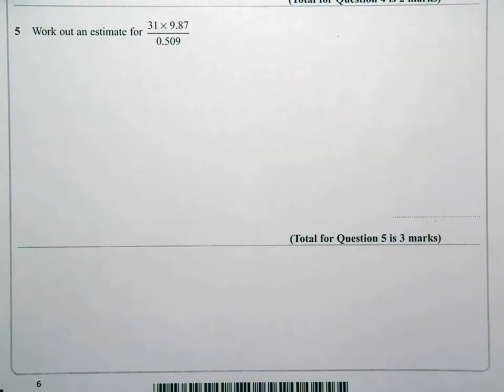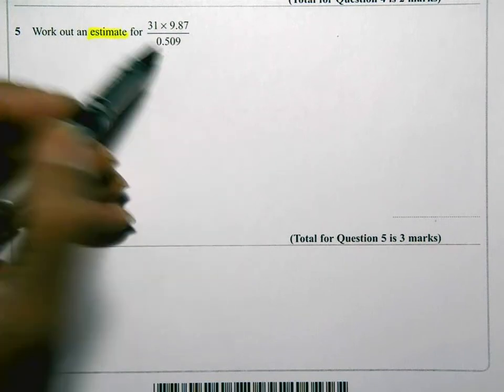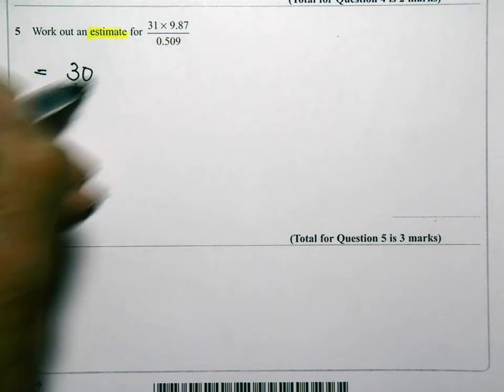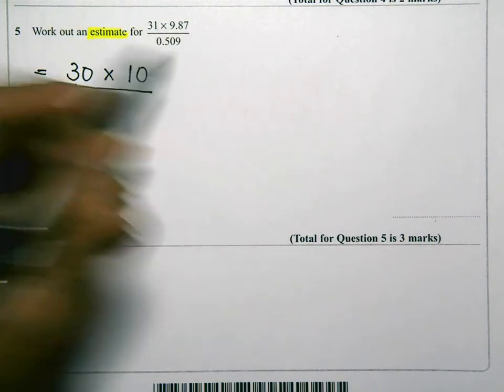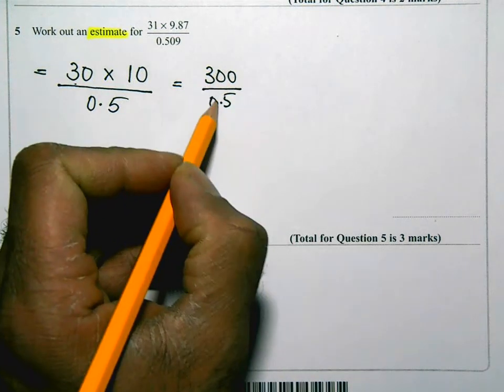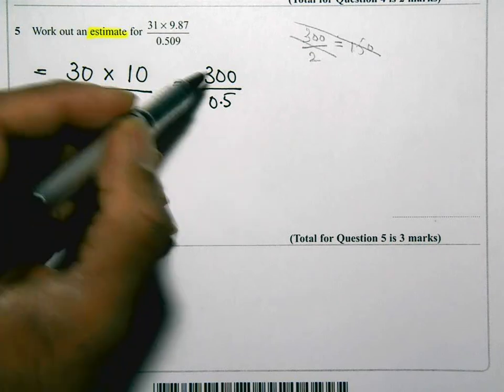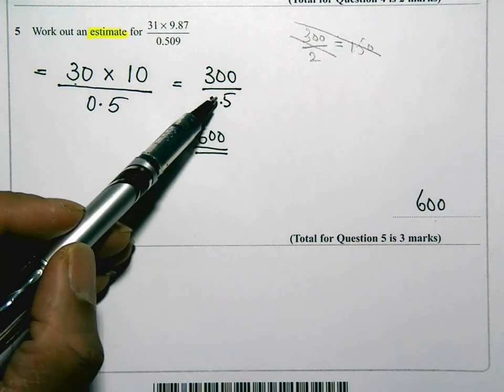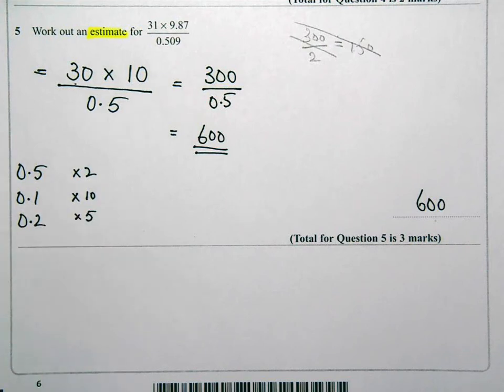Q5_Nov 2012_Higher_P1